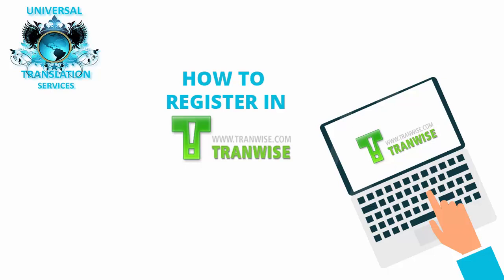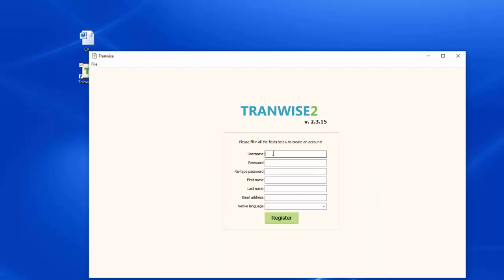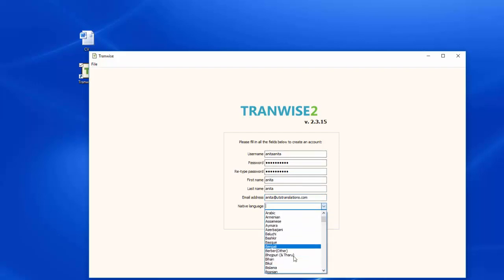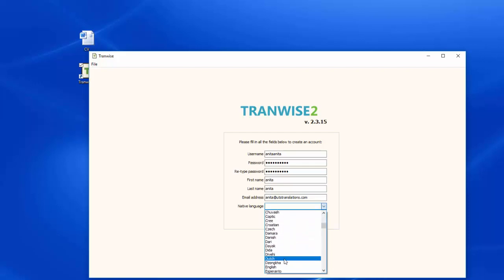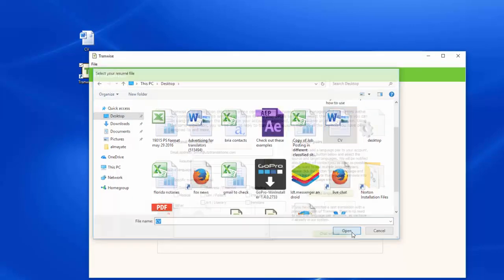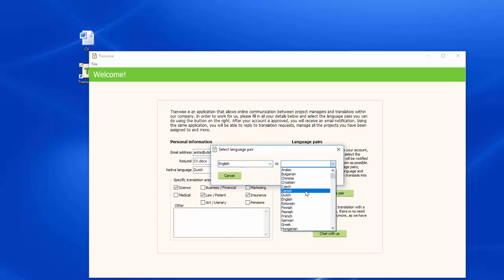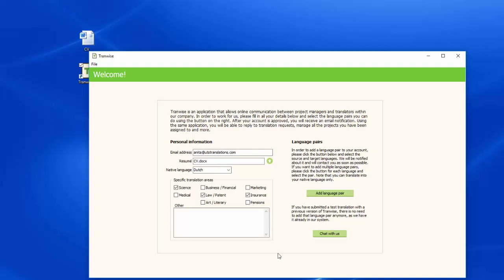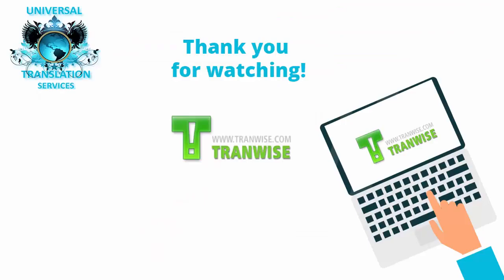How to register as a translator in Tranwise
If you want to work as a translator with Universal translation Services you will need to download and install Tranwise, then create a translator account. This video shows you how to do it.
Tranwise is our project management software and by registering an account with us you will be able to get all translation job notifications matching your language combination and you will be able to reply to them.